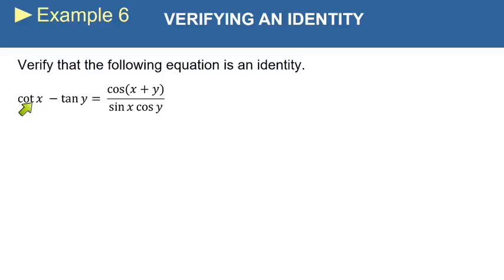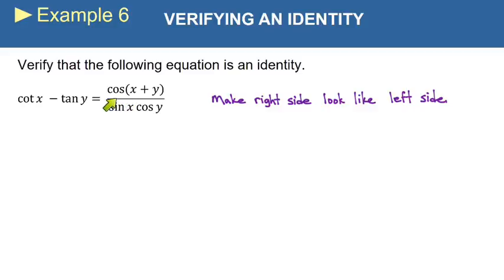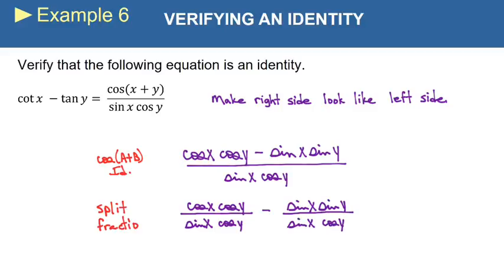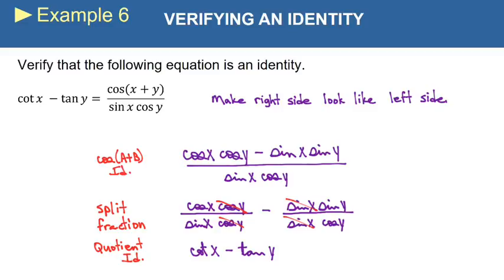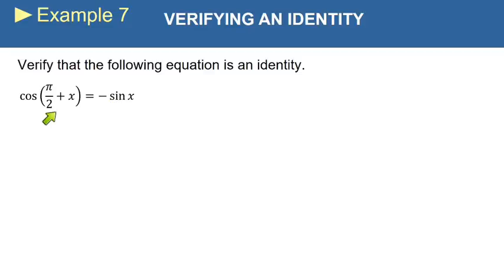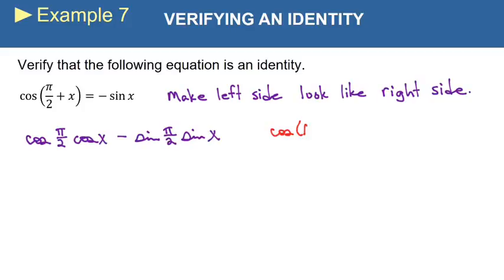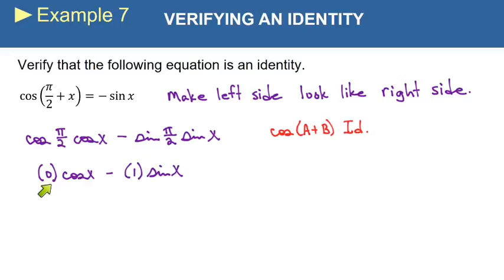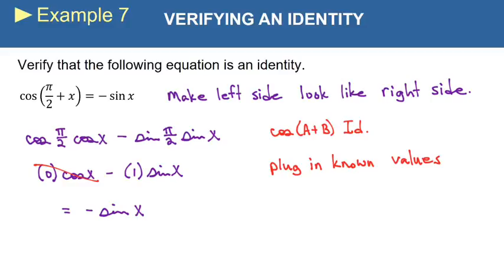Trigonometry Section 5.3 last two examples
Covers a couple of short examples using the cos(a + b) identity.